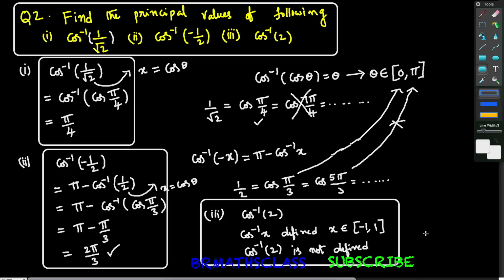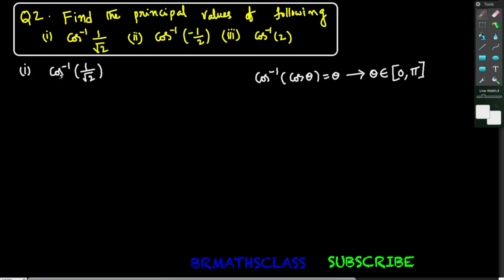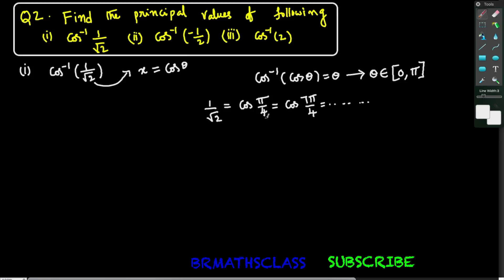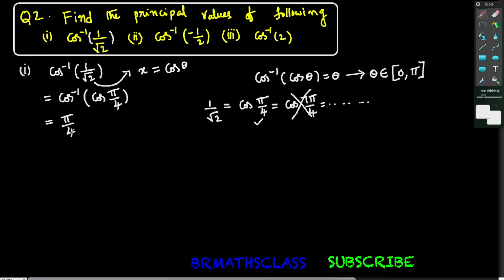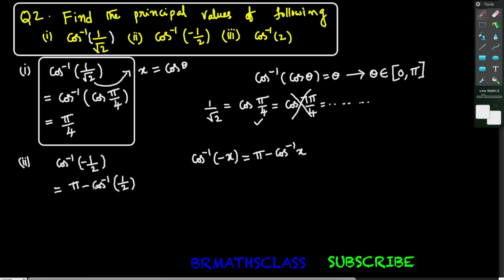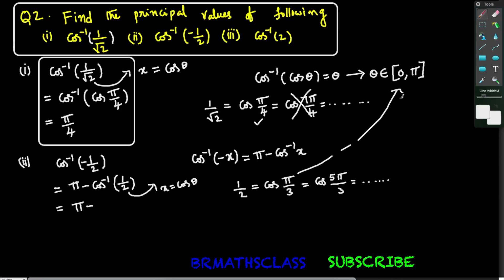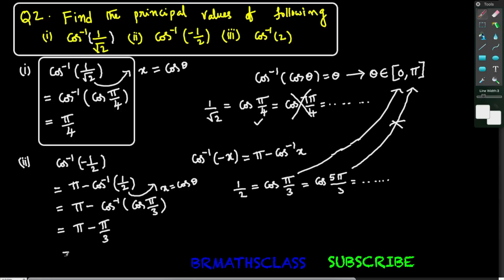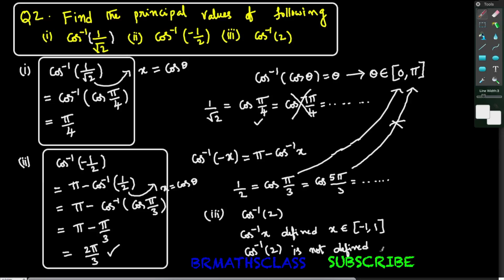LEARN HOW TO FIND PRINCIPAL VALUE OF INVERSE TRIGONOMETRIC FUNCTIONS